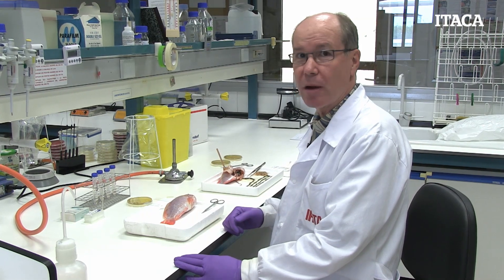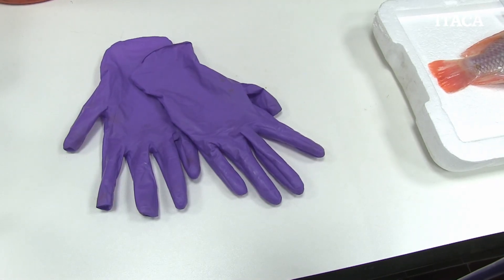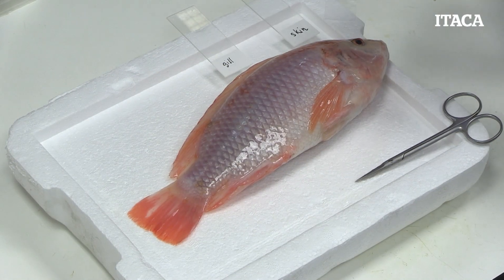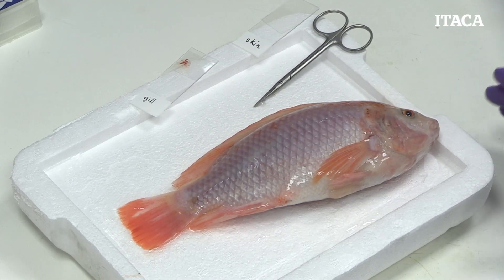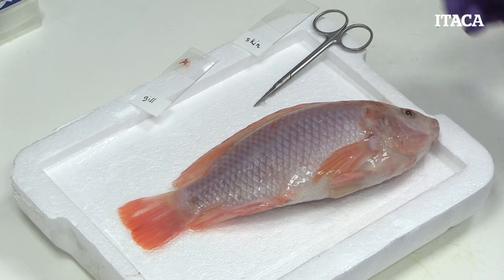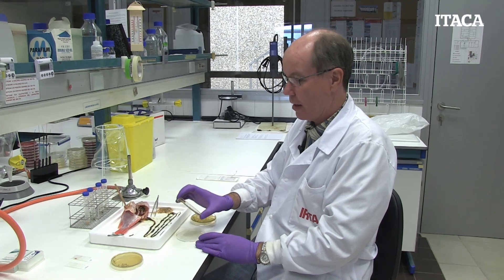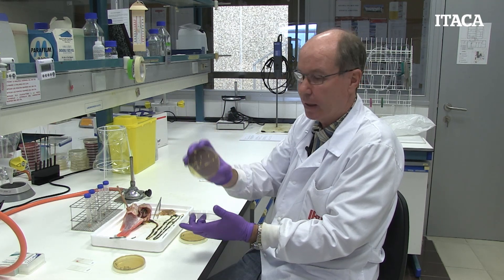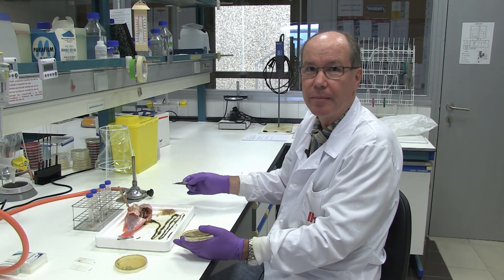Fish Health: General examination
Necropsy on a tilapia for general examination.

Karle Andree, IRTA researcher, for the ITACA project: "Improving Tilapia Aquaculture in Africa".

IRTA is a research institute devoted to R+D+I in a variety of agri-food areas, such as plant production, animal production, food industries, environment and global change, and agri-food economy. The transfer of scientific advances contributes to the modernization, competitiveness and sustainable development of agriculture, food and aquaculture sectors, the supply of healthy and quality foods for consumers and, consequently, improving the welfare of the population. IRTA is adscribed to the Ministry of Climate Action, Food and Rural Agenda (DACC) of the Government of Catalonia and takes part of CERCA system.